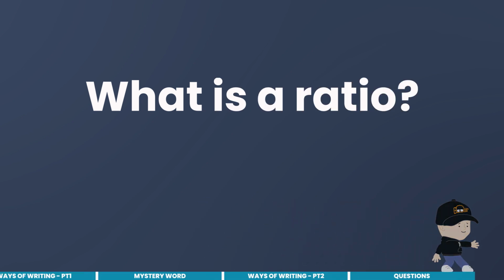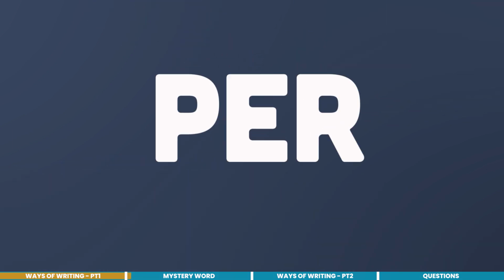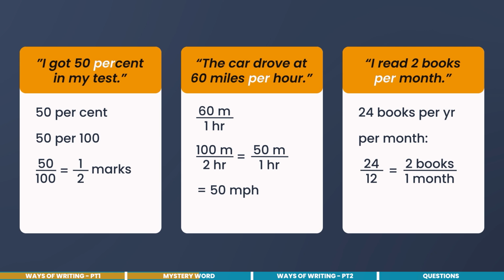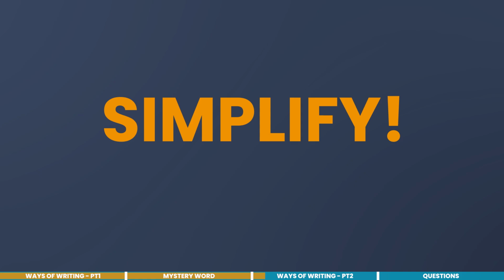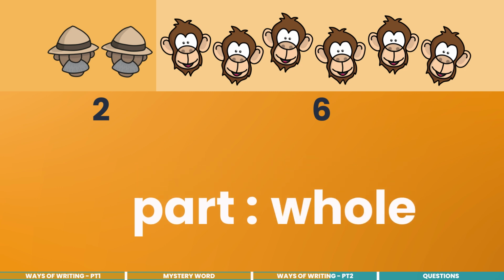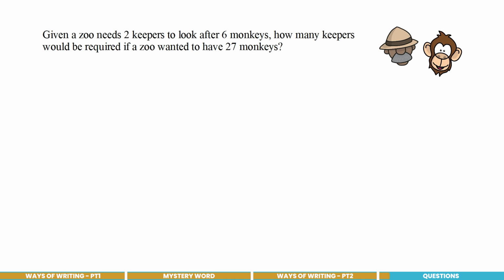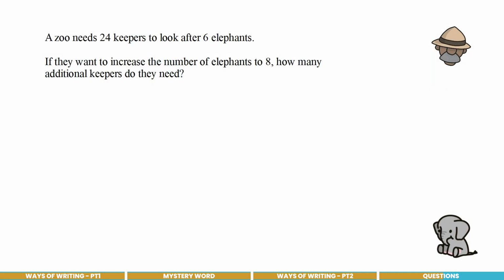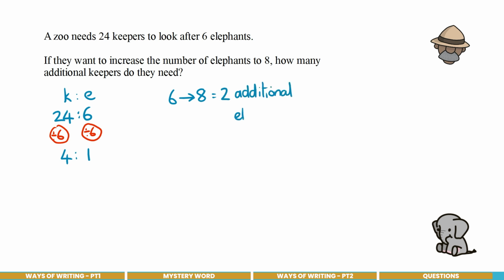Ratios Made Easy | Basics, Scaling & “Per” Tricks 😁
What is a ratio? And how can you easily read and understand them in questions?!

In this video, we start with the basics of ratios and uncover:
✅ understand and translate the many different ways that ratios can be written in questions (at least 24 ways!)
✅ How to scale ratios up and down confidently – including practice questions for you to try!
✅ Bonus section on a special word to look out for in any area of maths, and a valuable tip for what it actually means

Perfect for KS3, GCSE and anyone else looking to brush up on ratio skills.